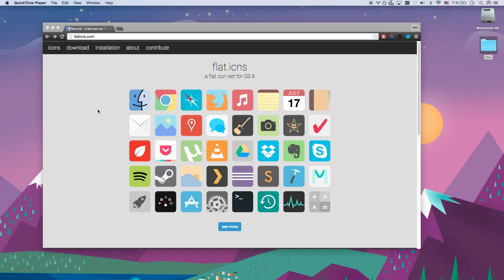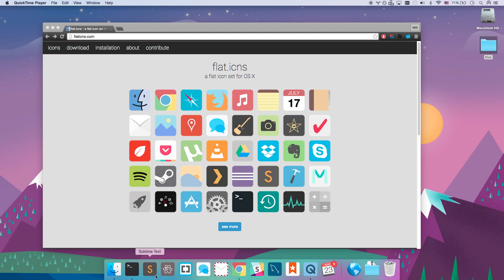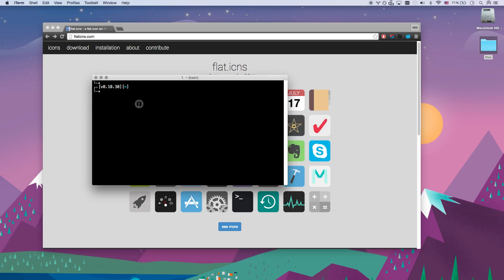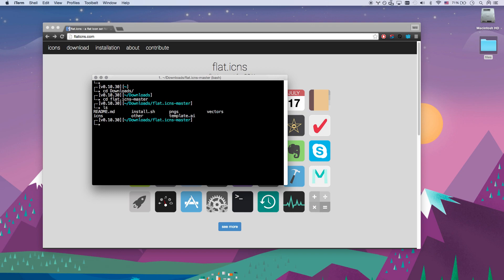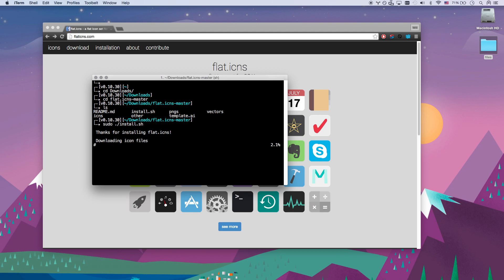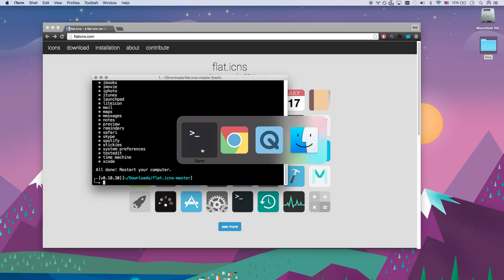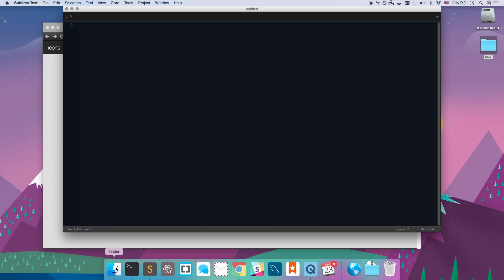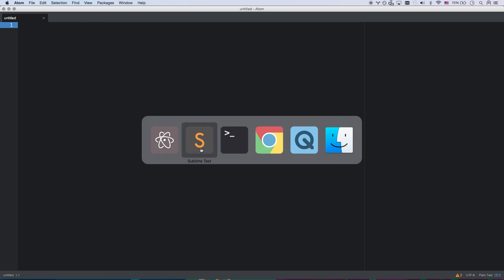Way Better Mac Icons - Mac Tips & Tricks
One of my favorite Mac tips and tricks is to upgrade all the icons.  Doing it one at a time can take forever, but in this tips and tricks video, I'll show you how to replace all of your OS X icons to a unified set of icons that looks and feels great!

Replacing icons on a Mac is pretty easy to do, especially if you have a great icon set to choose from.  and download the flat icon set for Mac.  Then you just need to go to cd /Downloads and enter the folder that just downloaded.  Then run the installer by running "sudo ./install.sh"